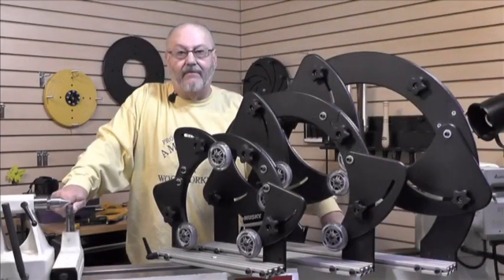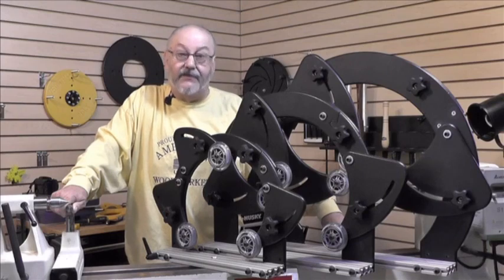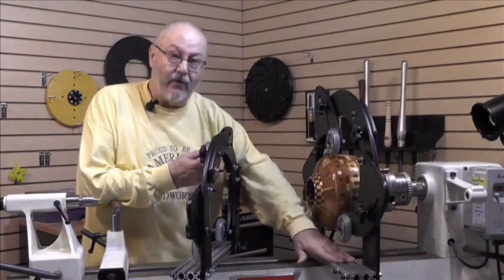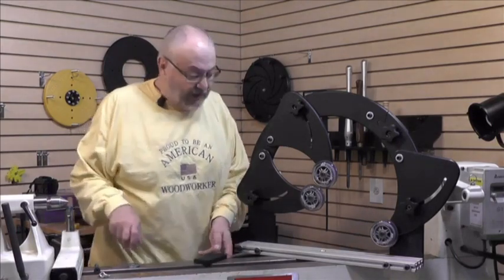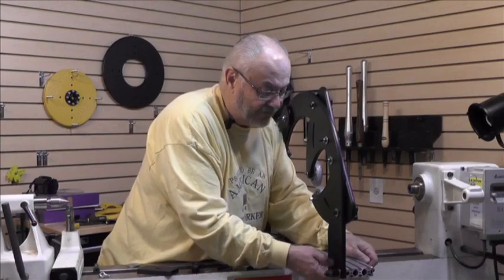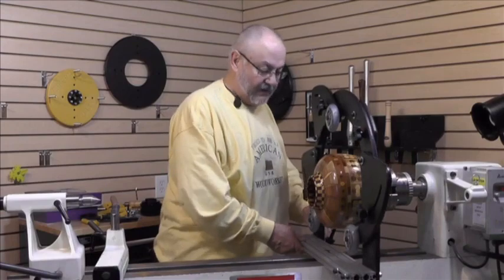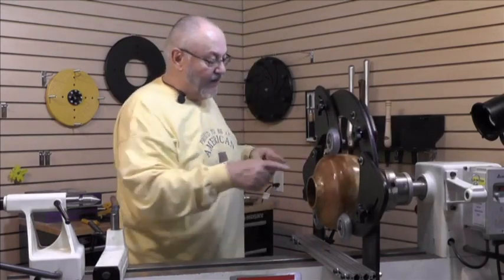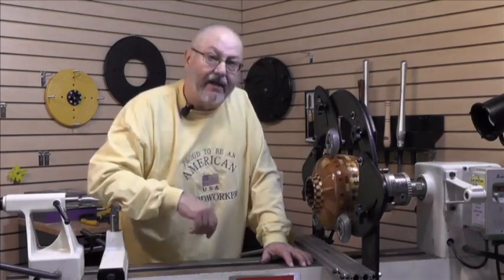Amazing Steady Rest Type 2 Title 01 01